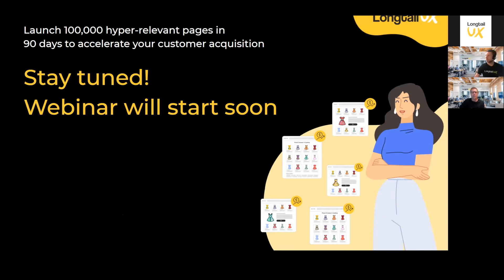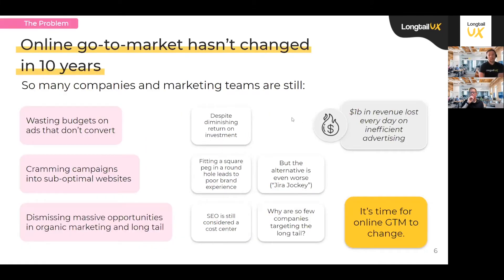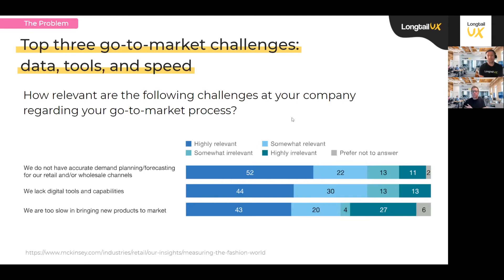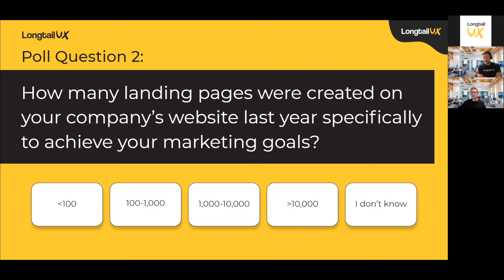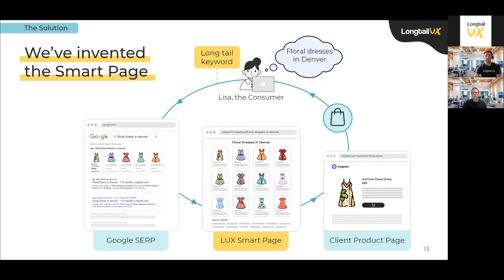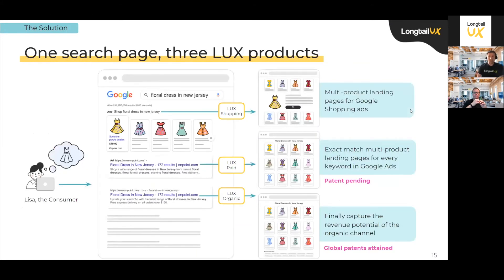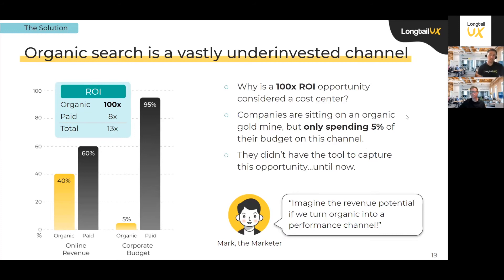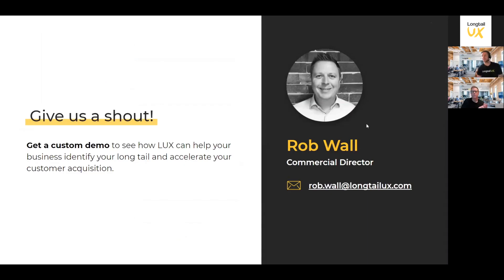(US) Launch 100,000 hyper-relevant pages within 90 days to accelerate your customer acquisition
Stop throwing money at Google!

- Online ‘go-to-market' hasn’t changed in 10 years;
- organic marketing must become a performance channel;
- and $1 billion in revenue is lost every day on inefficient advertising
...because website platforms prevent customer acquisition

LUX’s Customer Acquisition Platform is the ultimate bolt-on upgrade that lets you launch 100,000 hyper-relevant landing pages in 90 days to accelerate your customer acquisition, with zero site disruption.

The Speakers:

Joel Bloomer
Chief Financial Officer & VP of strategy
Joel leads our growth and insights teams and co-leads product vision.

Rob Wall
LUX Commercial Director
Rob’s responsible for cultivating and leading client relationships worldwide.